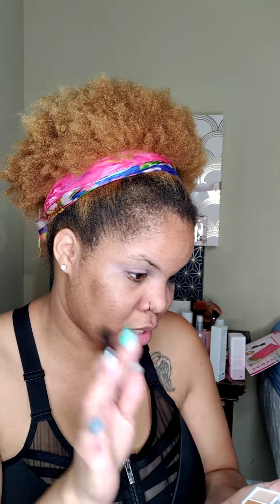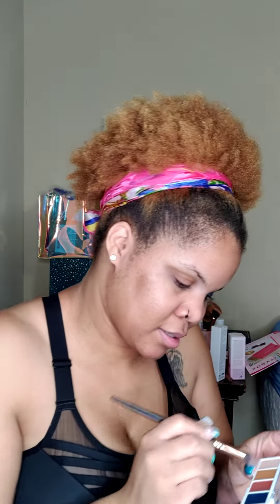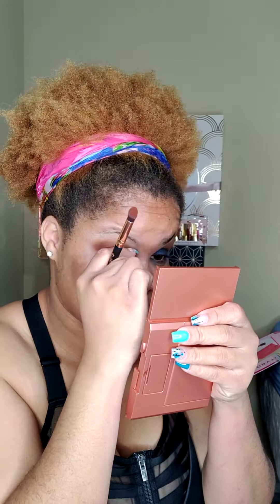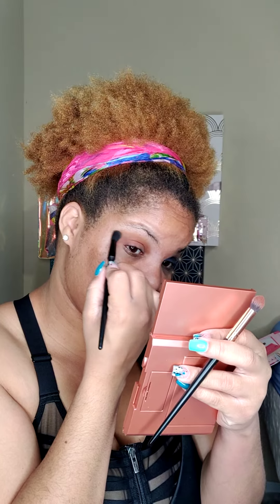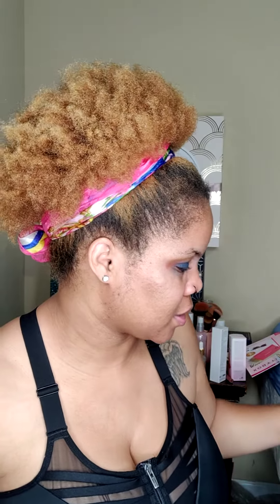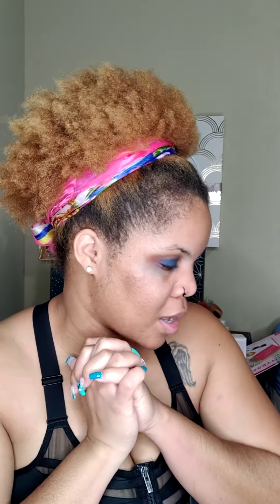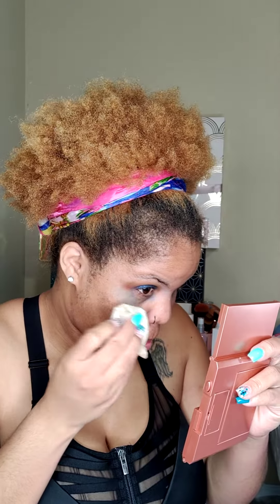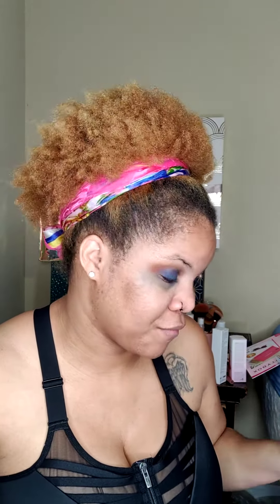Elf Bite Size!!!